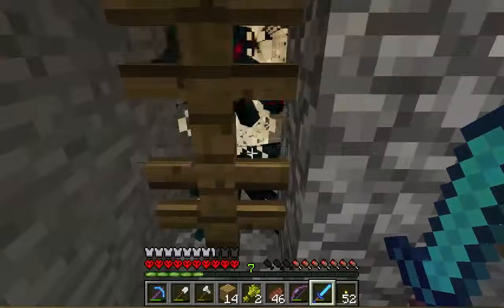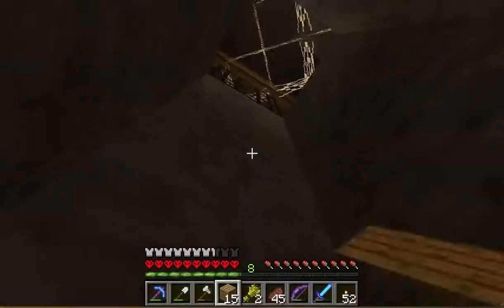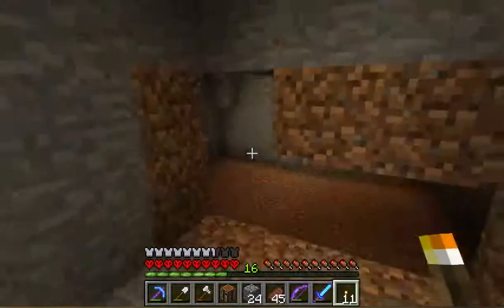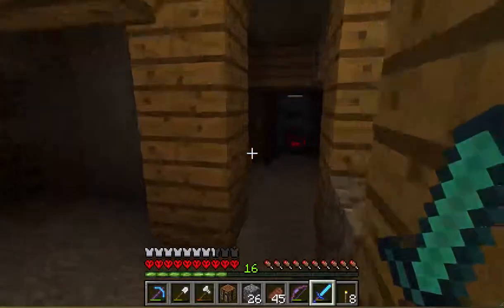Series 5 Ep 11